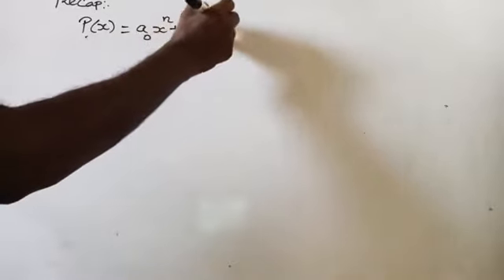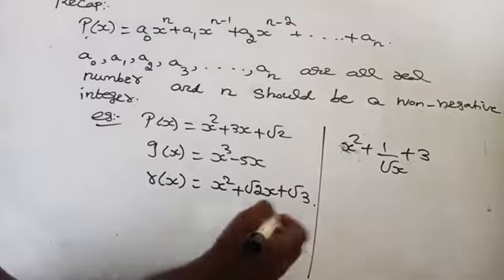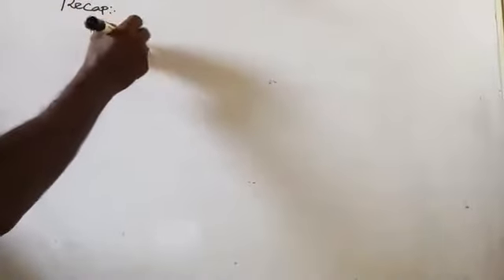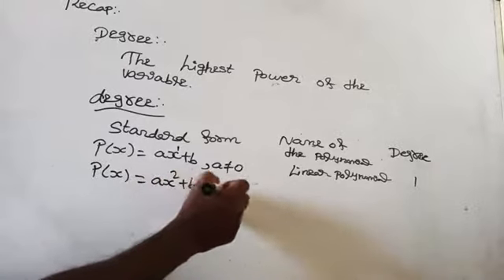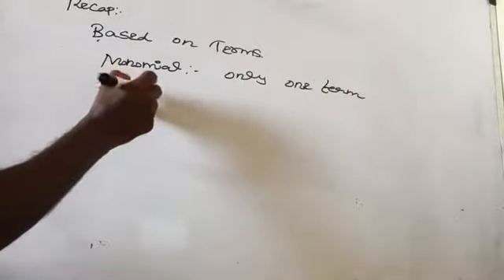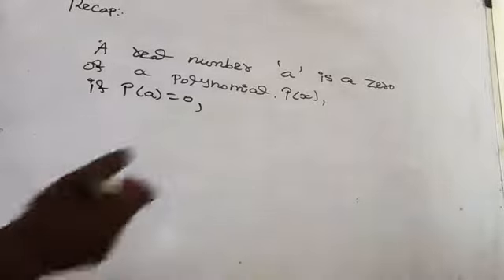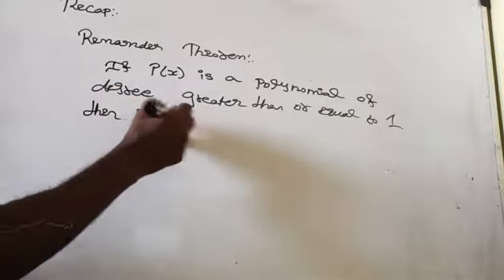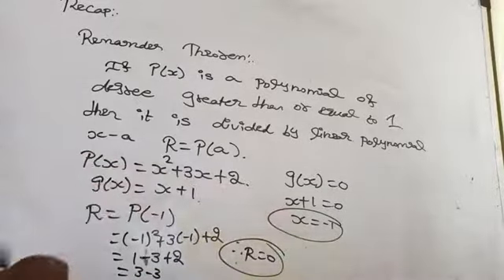Revision Polynomials Part -I